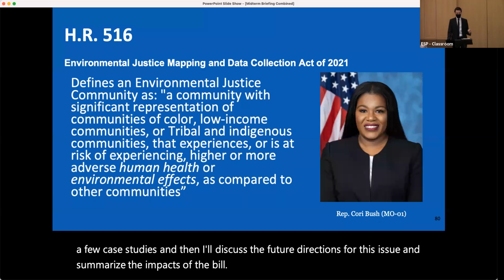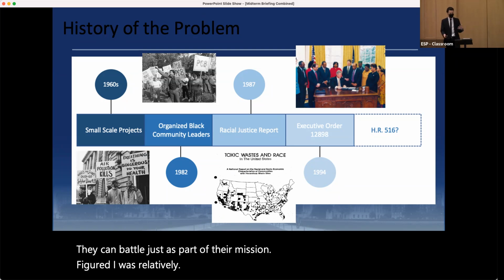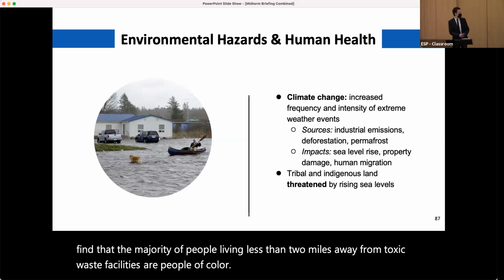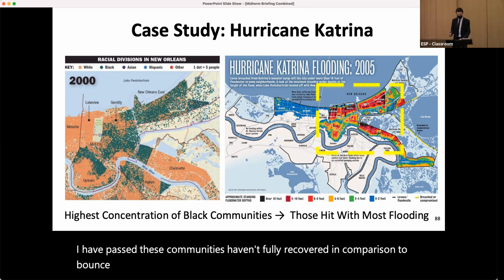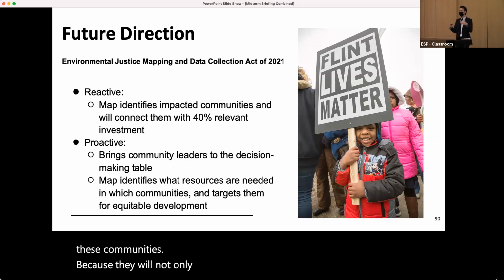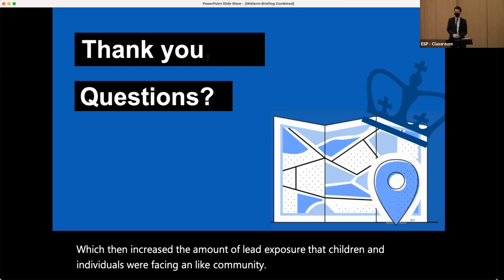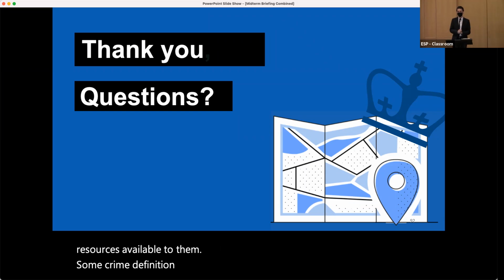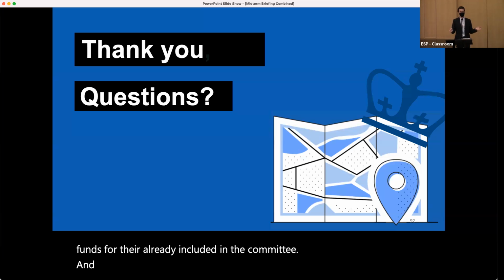Environmental Justice Mapping and Data Collection Act of 2021 - Matthew Horne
Summer 2021 MPA-ESP Midterm Workshop Briefings